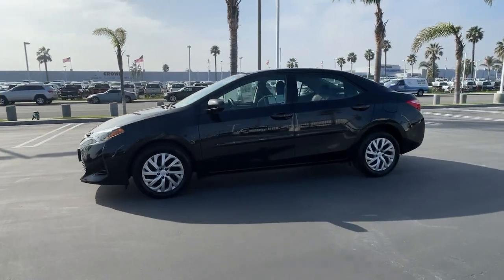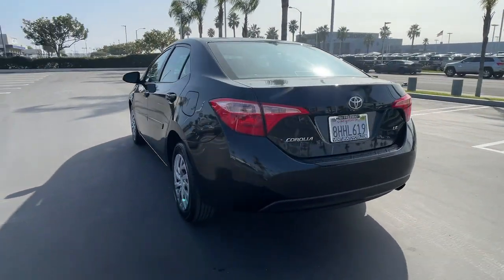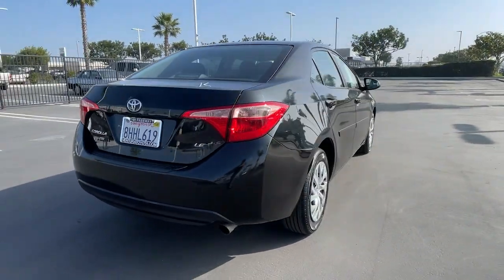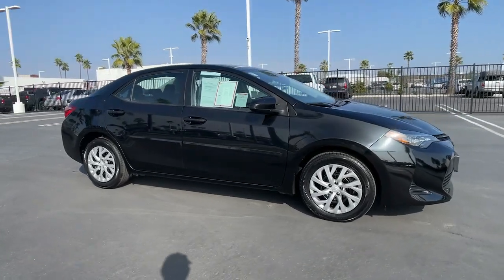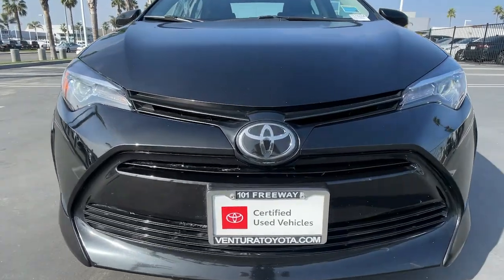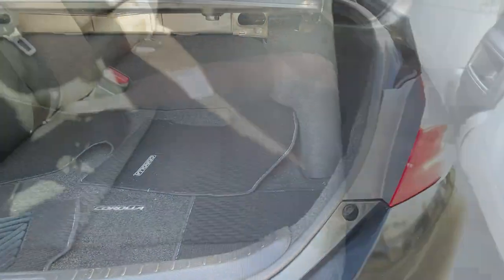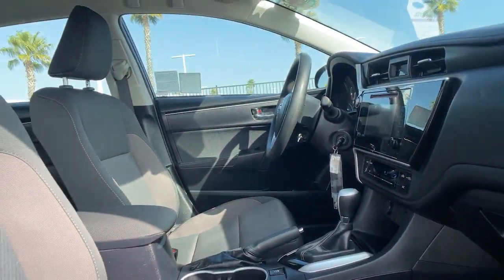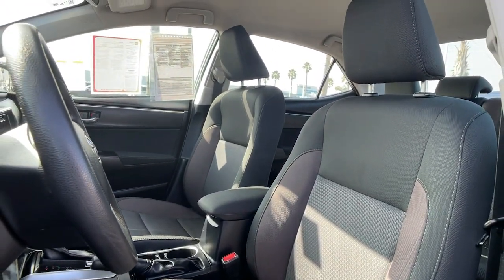2019 Toyota Corolla Ventura, Oxnard, Simi Valley, Thousand Oaks, Northridge, CA T57688A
BLACK SAND PEARL Used 2019 Toyota Corolla available in Ventura, California at Ventura Toyota. Servicing the Oxnard, Simi Valley, Thousand Oaks, Northridge, CA area.
2019 Toyota Corolla LE CVT - Stock#: T57688A - VIN#: 2T1BURHE2KC166787

Ventura Toyota
6360 Auto Center Drive

CARFAX 1-Owner Toyota Certified. WAS $23588 PRICED TO MOVE $200 below Kelley Blue Book! EPA 36 MPG Hwy/28 MPG City! Bluetooth CLICK NOW! KEY FEATURES INCLUDE: Back-Up Camera iPod/MP3 Input Bluetooth CD Player Lane Keeping Assist. MP3 Player Remote Trunk Release Keyless Entry Child Safety Locks Steering Wheel Controls. OPTION PACKAGES: BODY PROTECTION PACKAGE Rear Bumper Protector (TMS) Door Sill Protectors Body Side Molding (TMS). Toyota LE with BLACK SAND PEARL exterior and BLACK interior features a 4 Cylinder Engine with 132 HP at 6000 RPM*. EXPERTS RAVE: KBB.coms review says Toyotas Corolla built its reputation by offering great value for the money solid fuel economy and industry-leading quality.. A GREAT TIME TO BUY: Reduced from $23588. This Corolla is priced $200 below Kelley Blue Book. PURCHASE WITH CONFIDENCE: CARFAX 1-Owner Certified vehicles must pass a thorough 160-point inspection 7 Year/100000 Mile Limited Powertrain Warranty 12-Month/12000-Mile Limited Comprehensive Warranty 1 Year Roadside Assistance includes jump starts lockouts fuel delivery flat tire service and more Free CarFax Vehicle History Report included Pricing analysis performed on 12/1/2021. Horsepower calculations based on trim engine configuration. Fuel economy calculations based on original manufacturer data for trim engine configuration. Please confirm the accuracy of the included equipment by calling us prior to purchase.